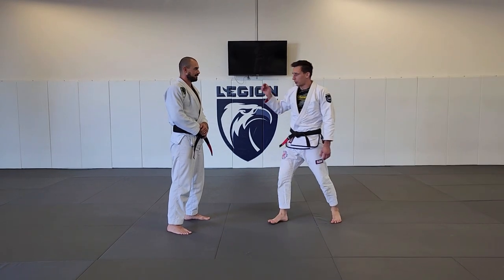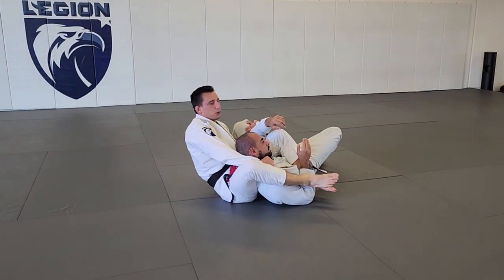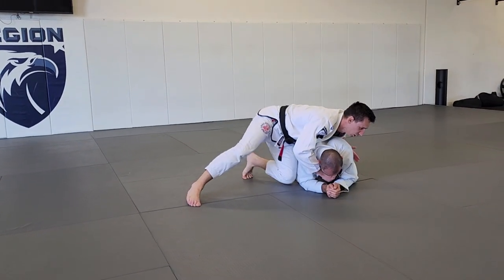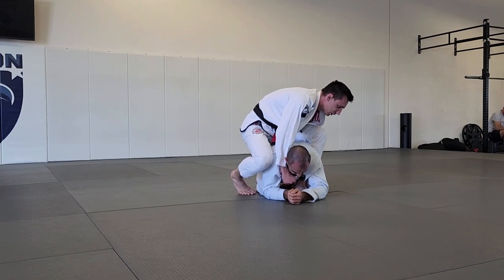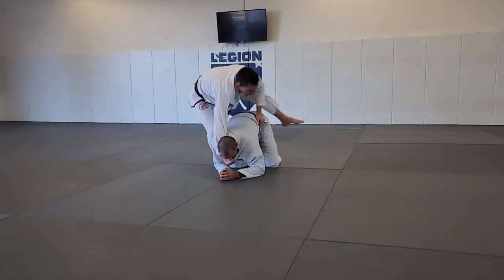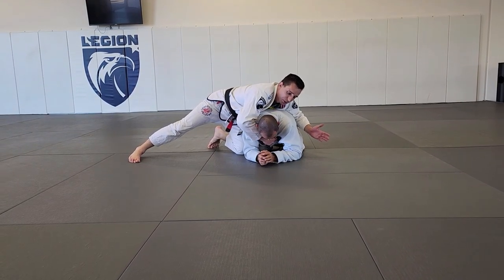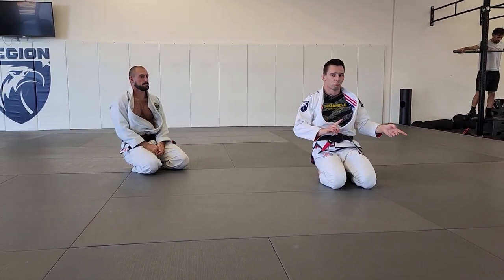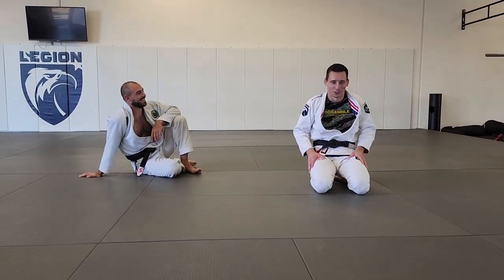Is this the most extravagant BOW & ARROW entry? - Judo For Jiu Jitsu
My old judo coach called this the Kingston roll, it appears to be a popular name in the European judo circles for a move that will go into any highlight video if you hit it successfully.

From my Judo for Jiu Jitsu Class  @Legionajj